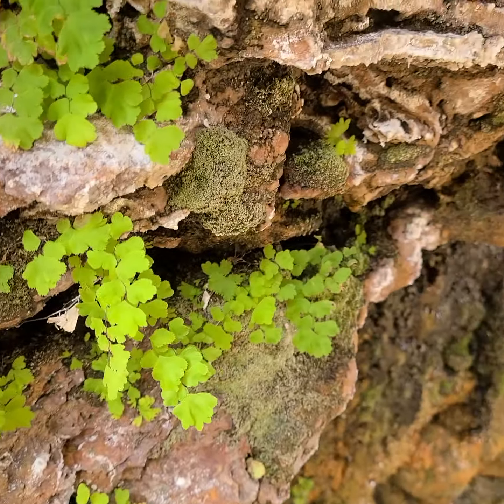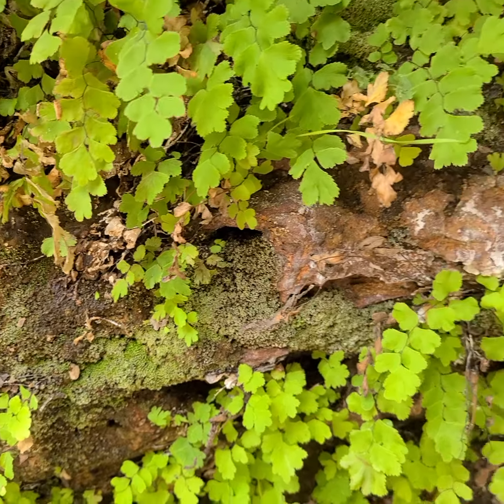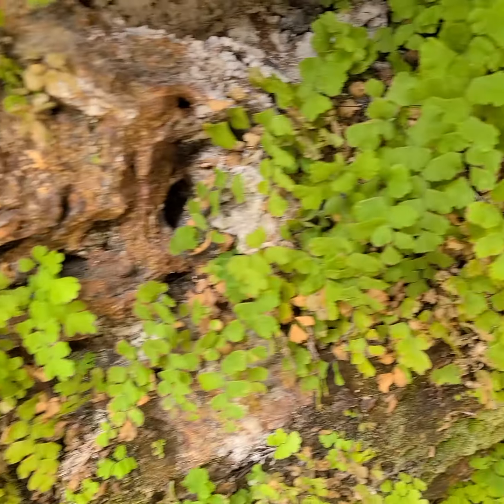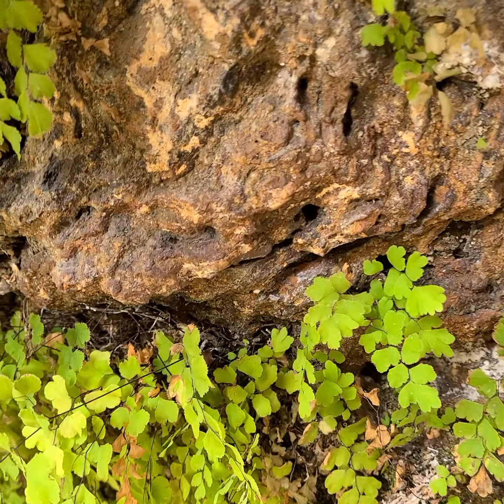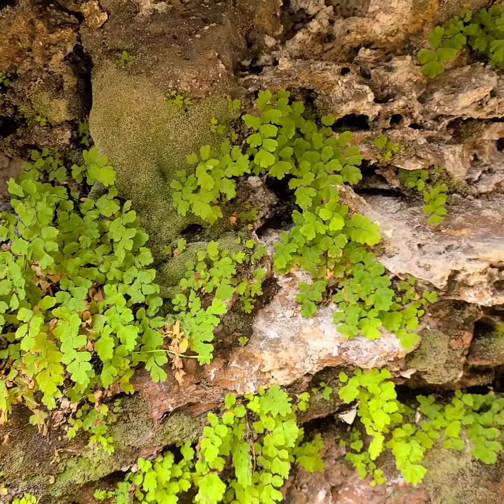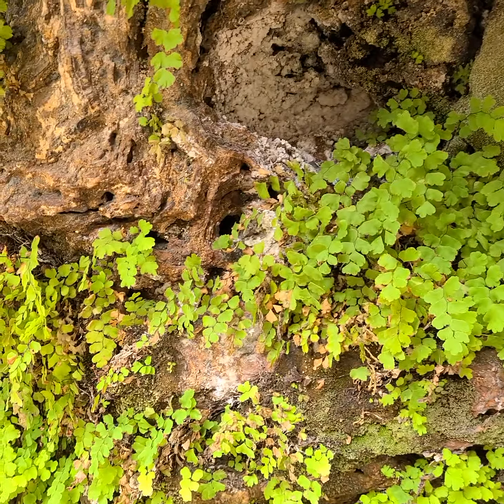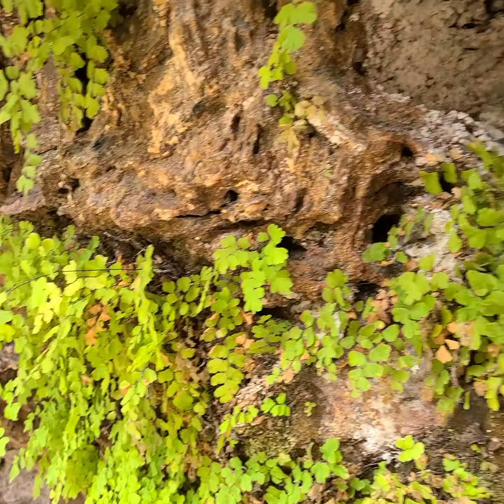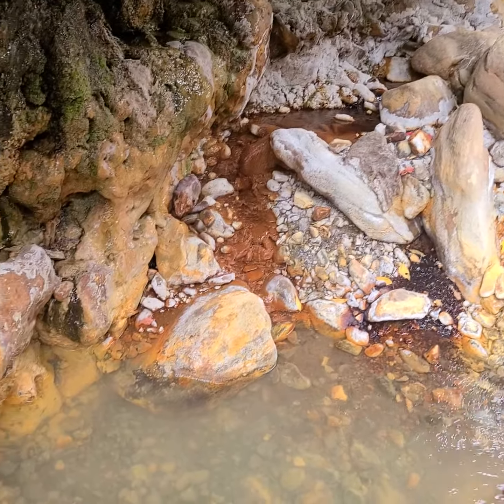Venus hair fern, Adiantum capillus veneris, in a hot spring.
Ouray, Colorado, USA,
Ice park canyon.